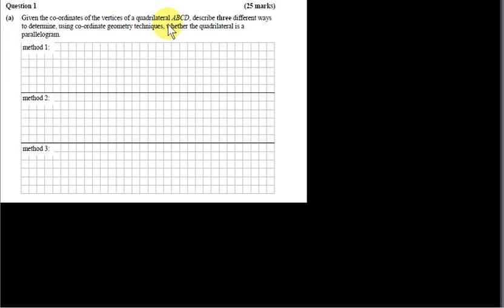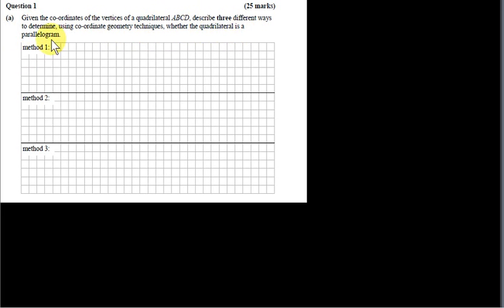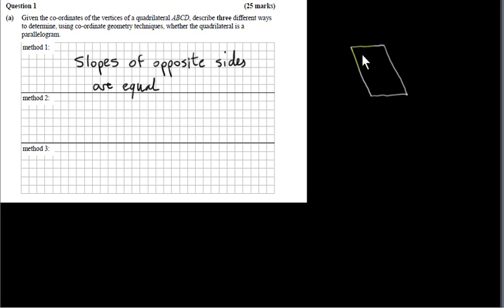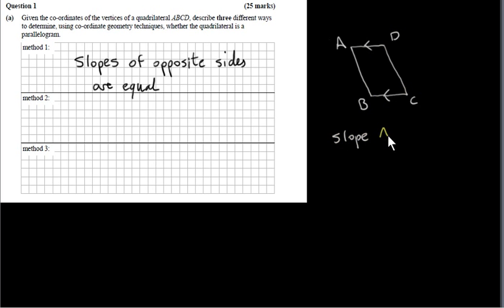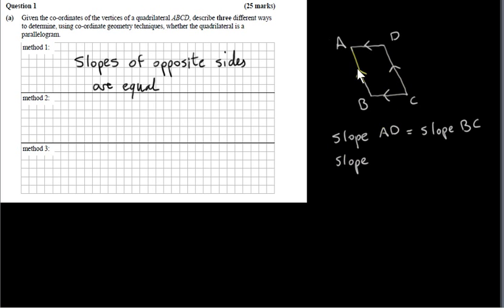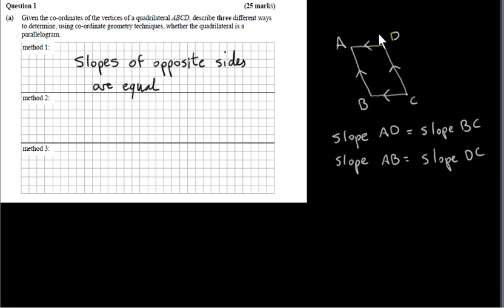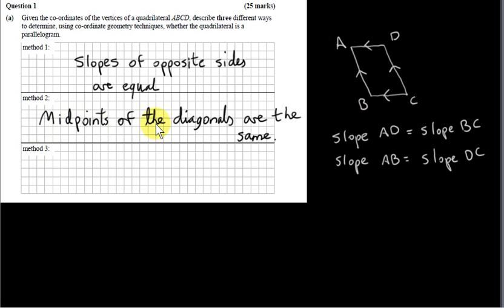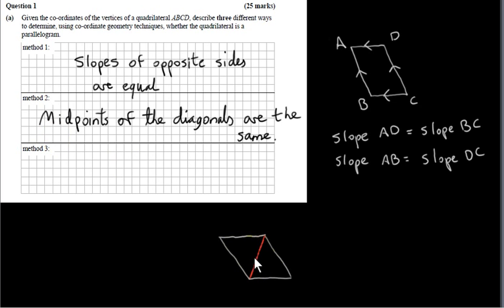Q1 Coordinate Geometry - Project Maths HL Paper 2 (2012)